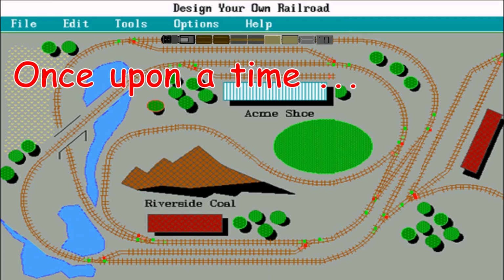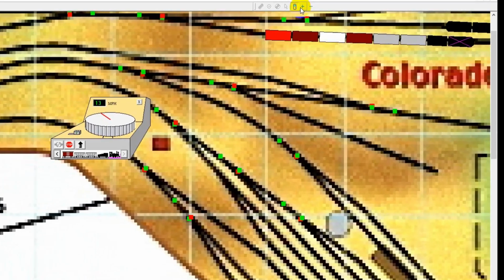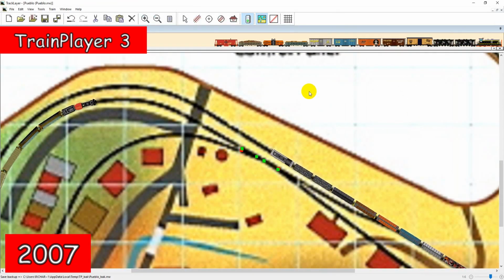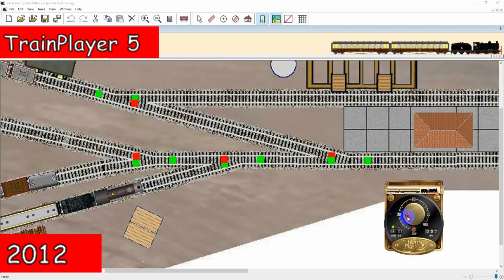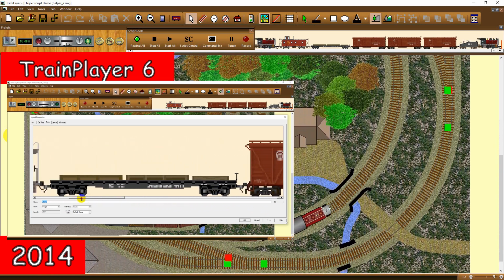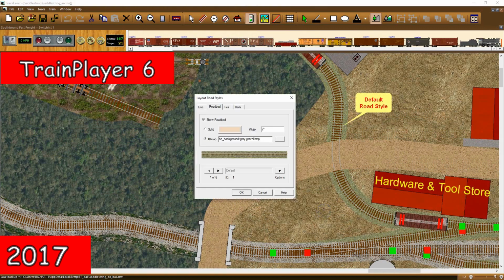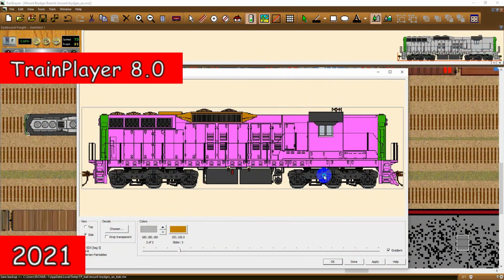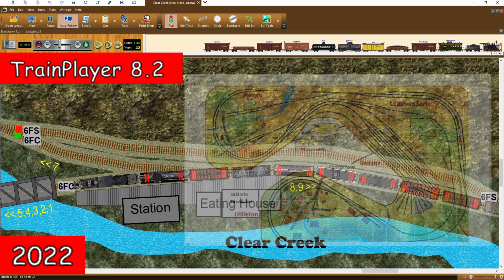Once upon a time ...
A brief history of TrainPlayer.